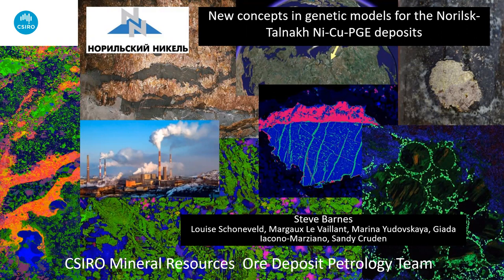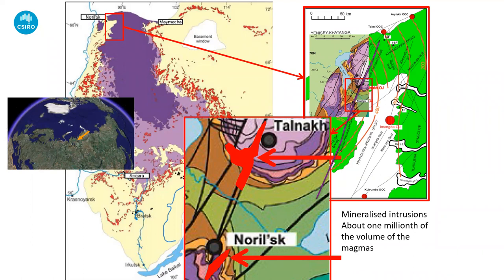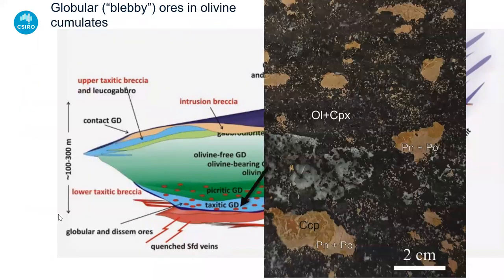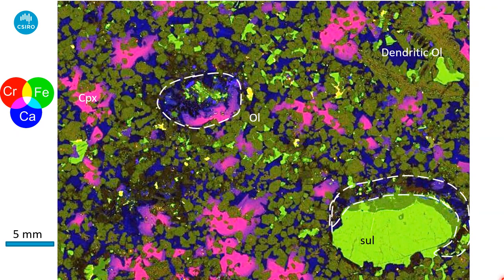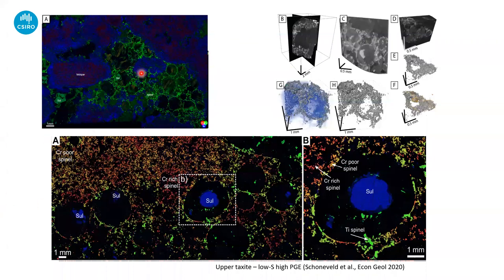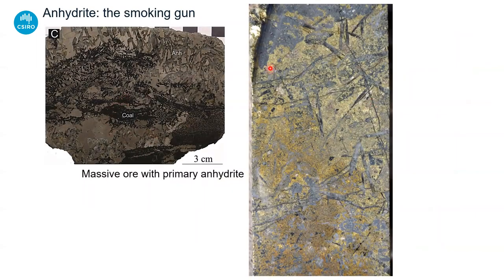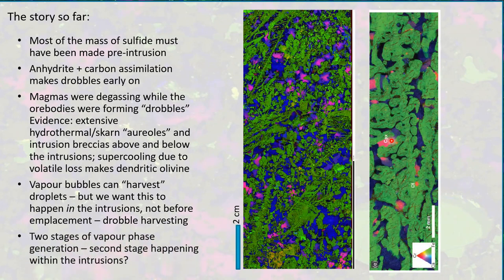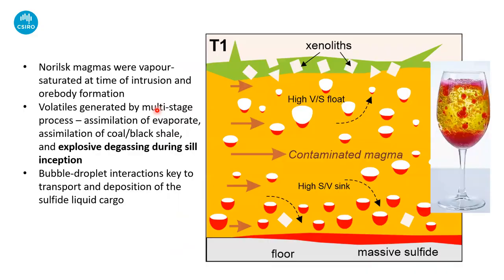Steve Barnes. New concepts in genetic models for the Norilsk-Talnakh Ni-Cu-PGE deposits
New concepts in genetic models for the Norilsk-Talnakh Ni-Cu-PGE deposits

Steve Barnes, Louise Schoneveld, Margaux Le Vaillant, Marina Yudovskaya, Giada lacono-Marziano, Sandy Cruden

International Platinum Symposium 2023
Cardiff, Wales, UK